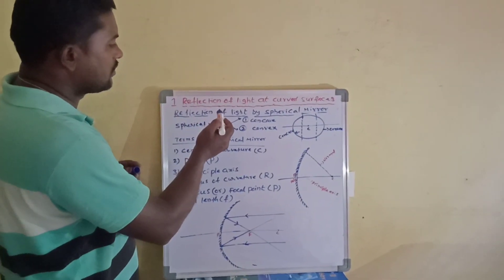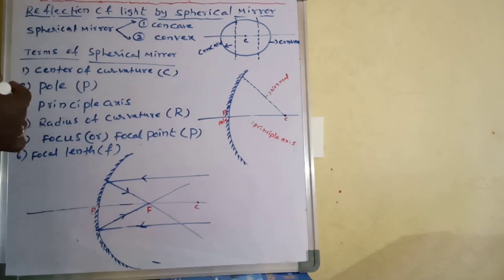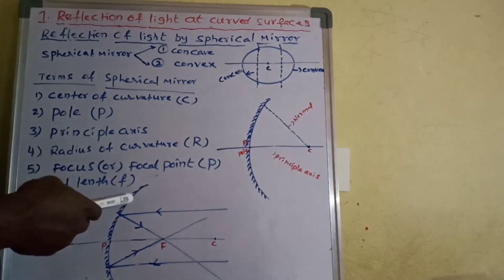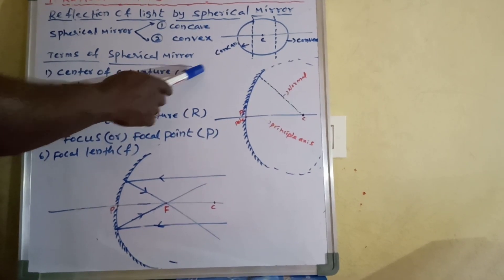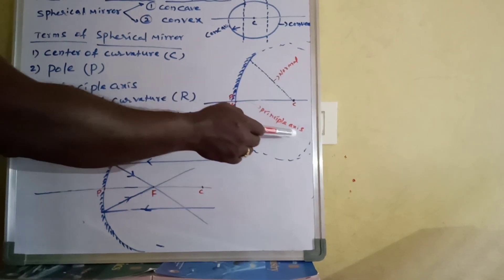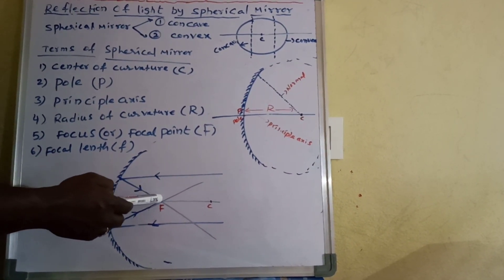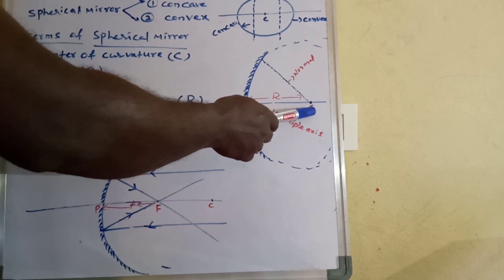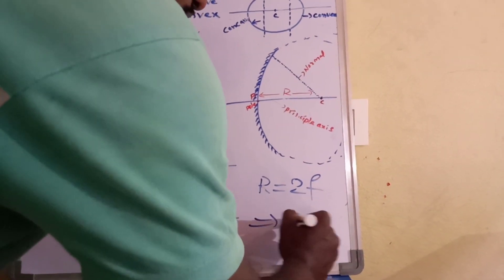10th class physical science/topic-terms of spherical mirror/modern gruhini...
Hi viewers.